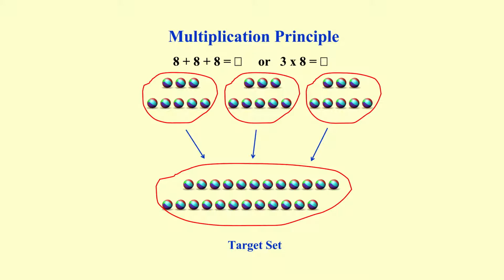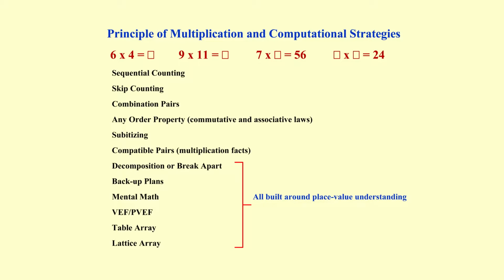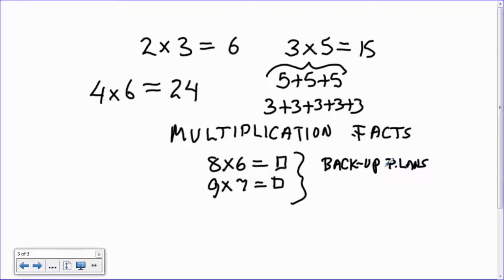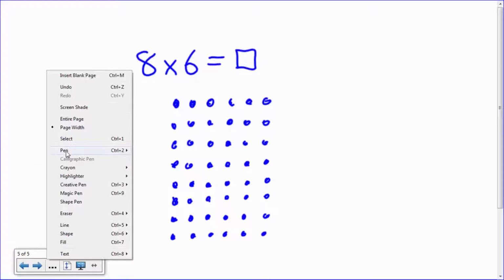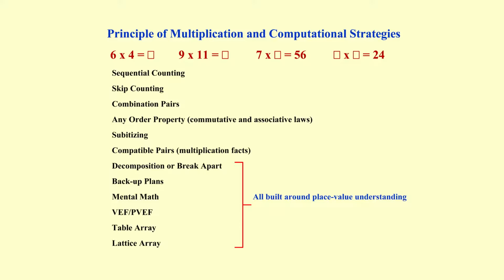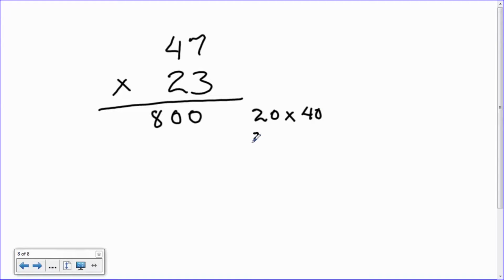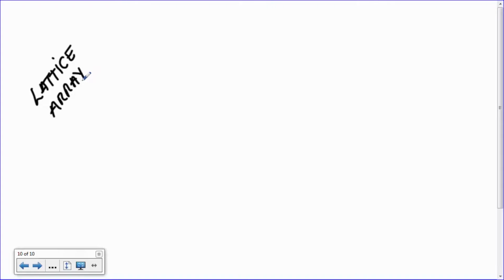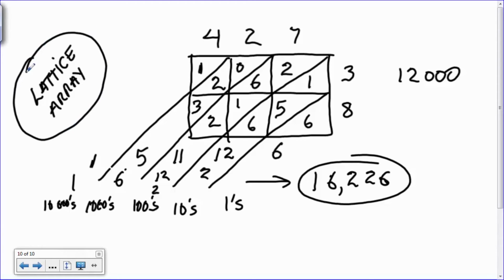Computational Strategies for Multiplication (K-5)